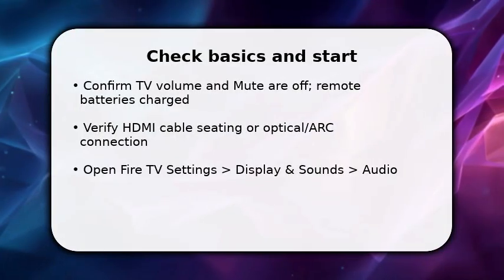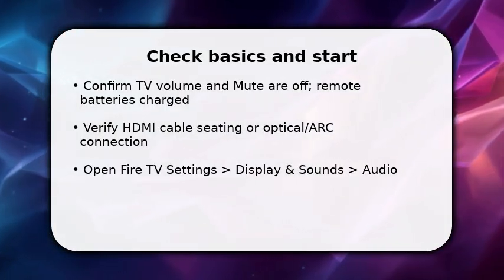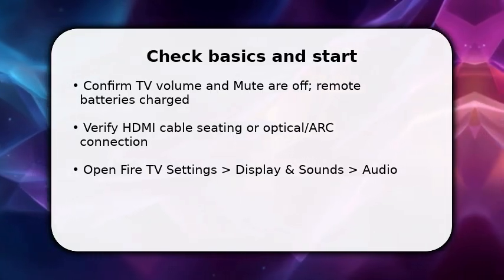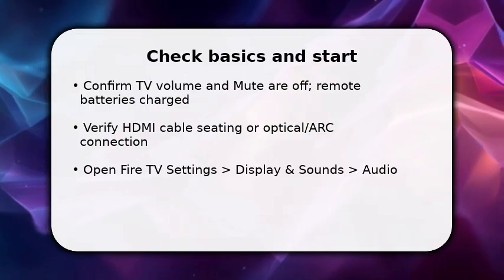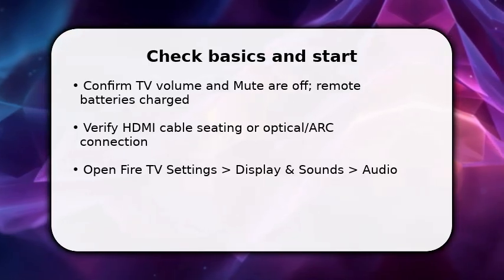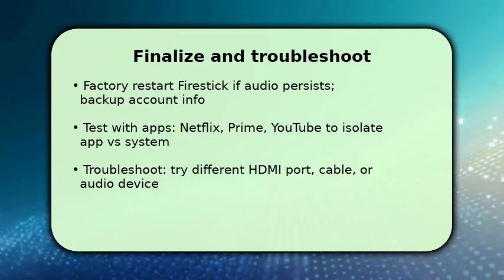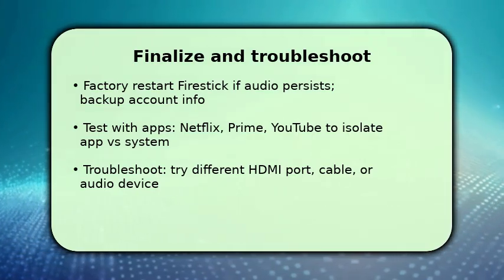How to Fix Sound on Firestick - Full Guide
How to Fix Sound on Firestick - Full Guide | 🔒 Surfshark VPN Deal — Stay private and secure. $1.99/mo + 3 Months Free ▸

Discover the ultimate solution to fixing sound issues on your Amazon Firestick with our comprehensive guide. Learn step-bythy fixes, troubleshooting tips for common problems like muted audio or distorted sounds, and how to adjust volume settings effectively.

Firestick, sound fix, audio issue, volume control Amazon Firestick, troubleshoot sound on Firestick